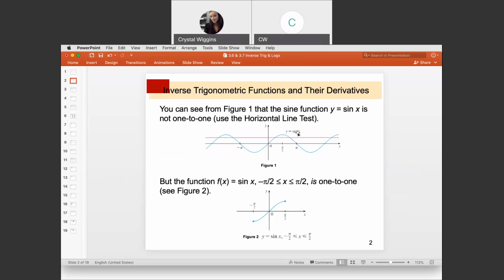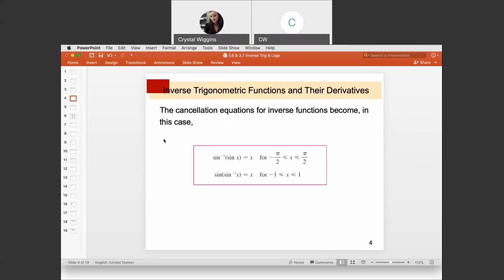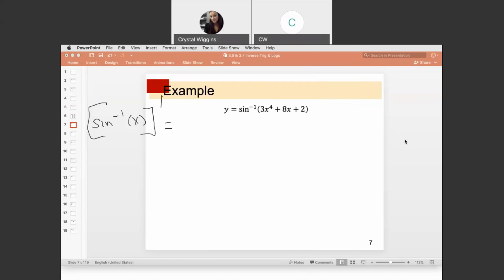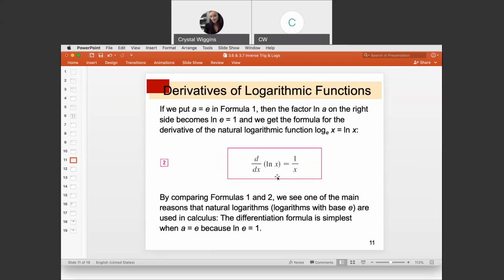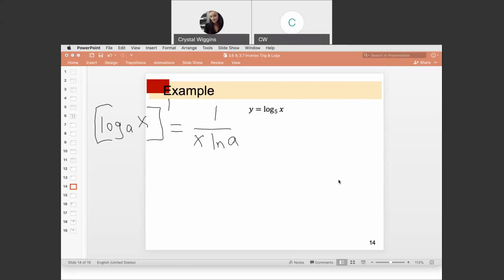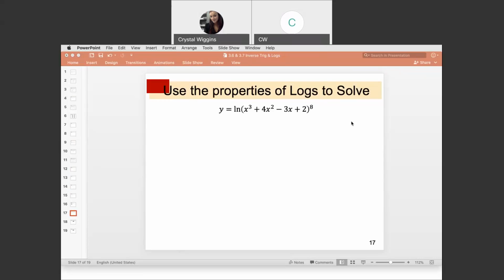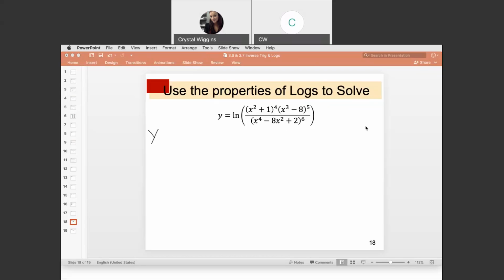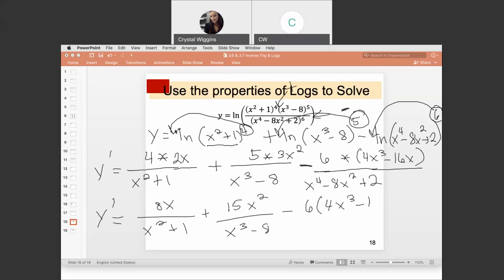Inverse Trig and Log Derivatives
Examples of Inverse Trig and Log (both common and natural) derivatives.